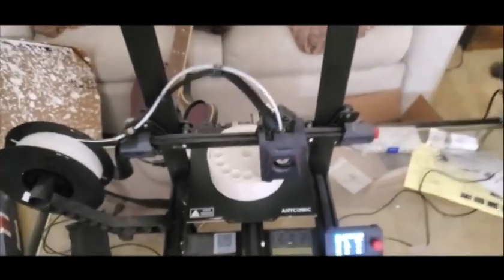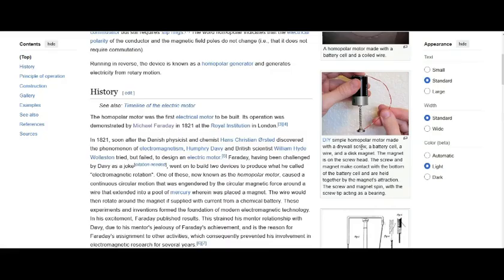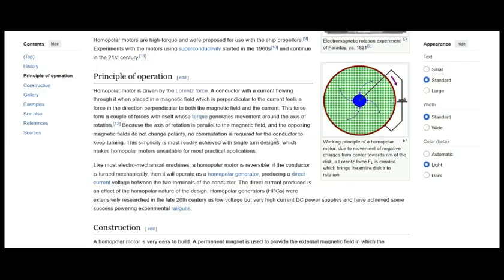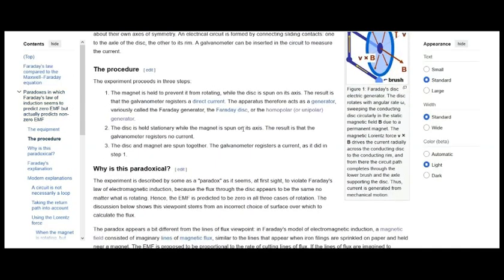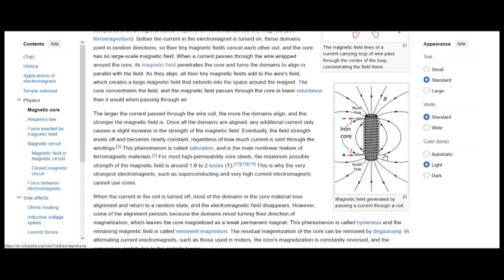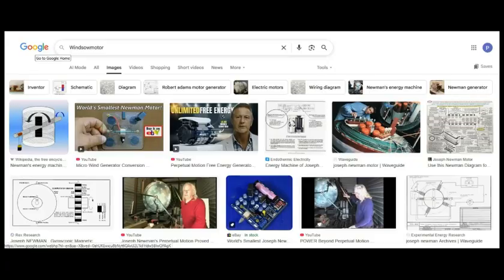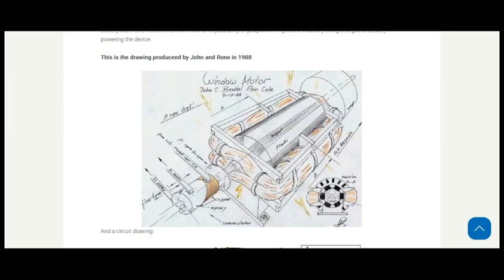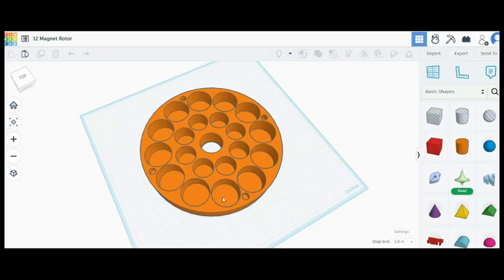The Faraday Homopolar Motor and the "Window" Motor: Two Peas in a Pod?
Had some time to think for awhile, uh oh, waiting on magnets, magnet wire, 20 hour print for the rotor alone, etc.  Thought it would be worthwhile to discuss Michael Faraday's electric motor, the first electric motor, how it is different from other "modern" motors but how it does have some interesting overlap with the Joseph Newman machine/John Bedini Window motor.

Silver is a Broad Spectrum Anti-Viral

Vitamin C: History and the Case for its Use in Cancer